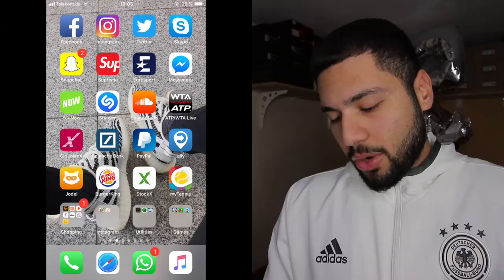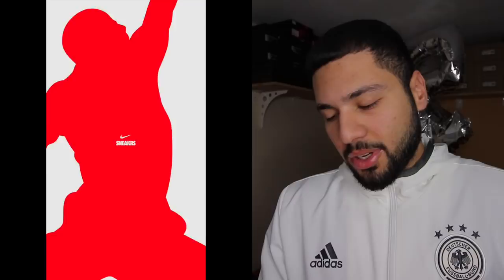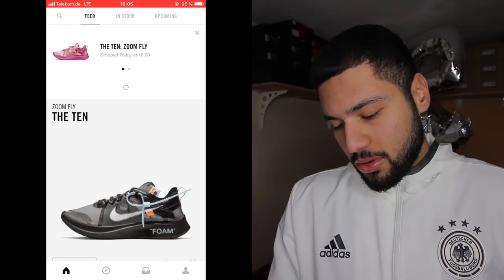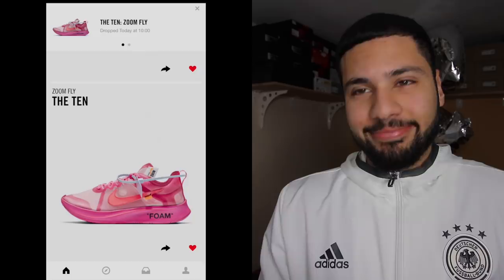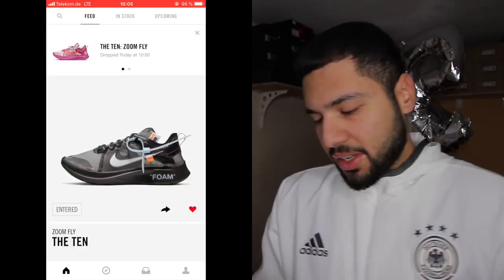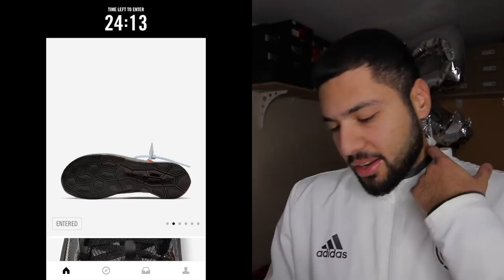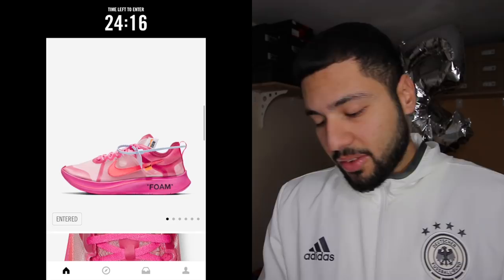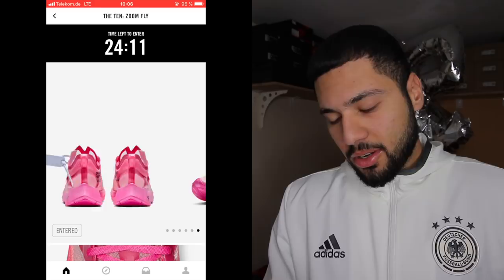THE TEN: OFF WHITE X NIKE ZOOM FLY ( PINK + BLACK ) ON SNEAKRS APP!!!